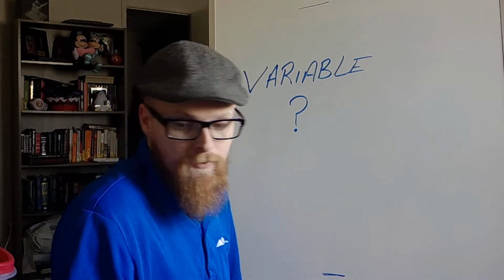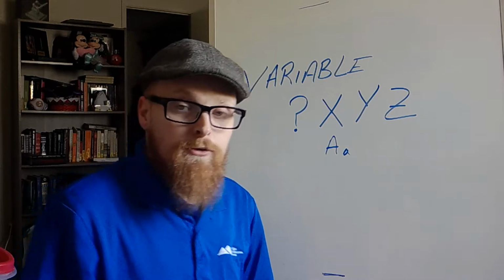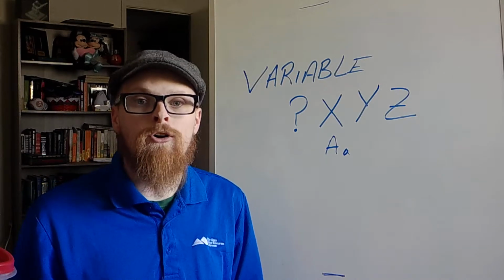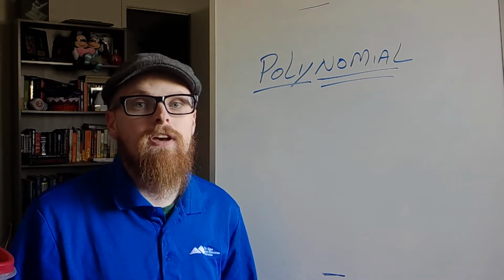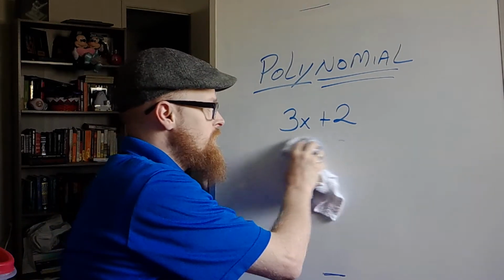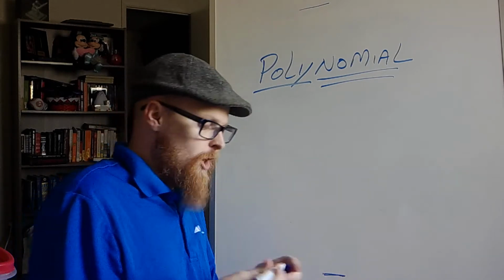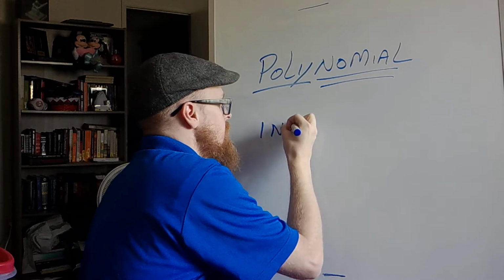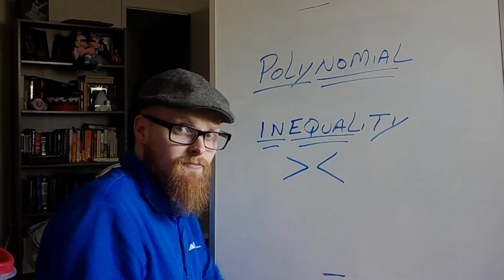WKAEN: Term Definitions Algebra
West Kern Adult Education Instructor Michael goes over some basic definitions of terms used in mathematics. As they become more important from Algebra onwards.